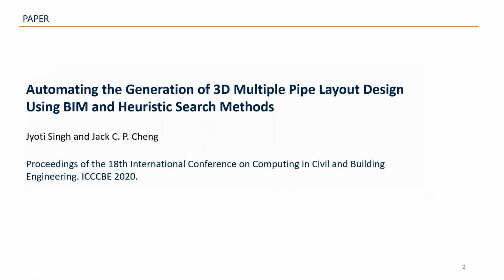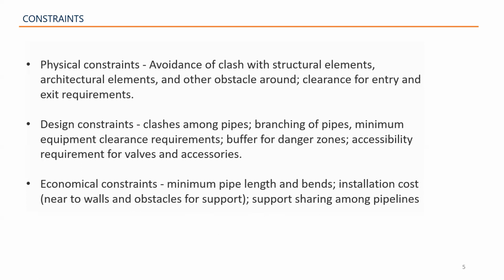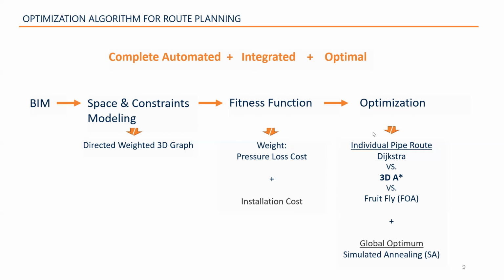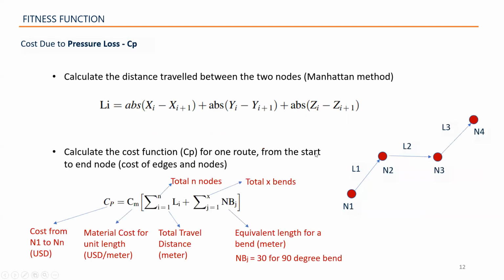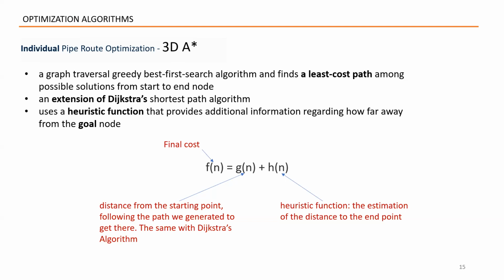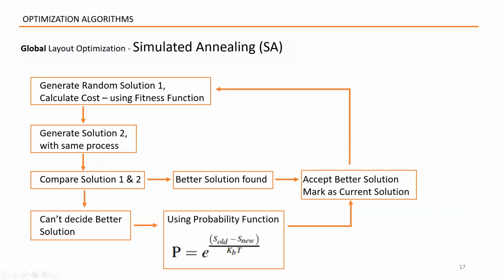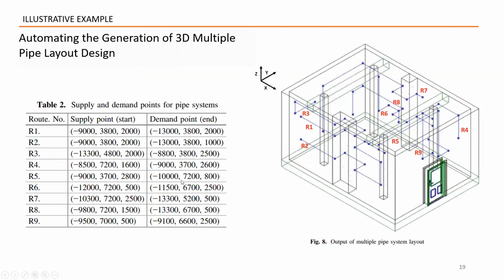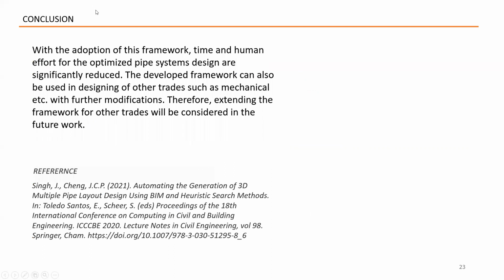CSC 575 Workshop 3 Liang Liang